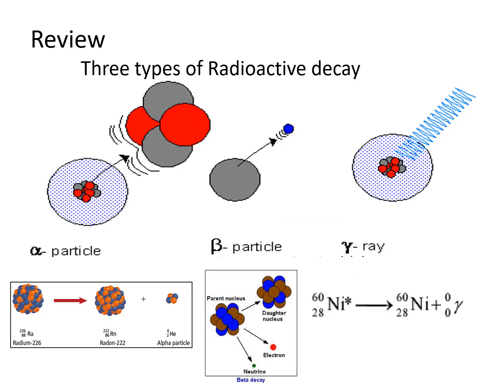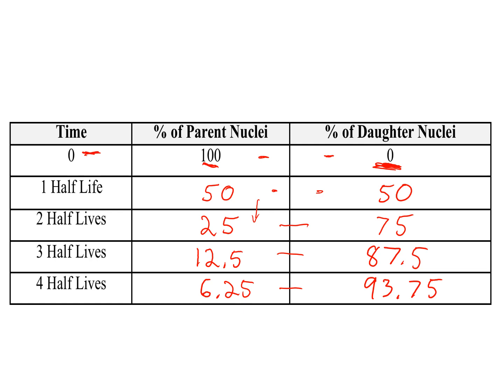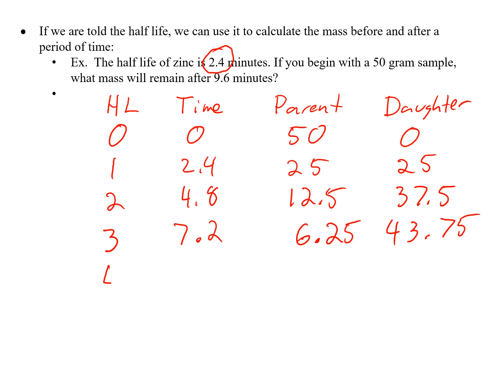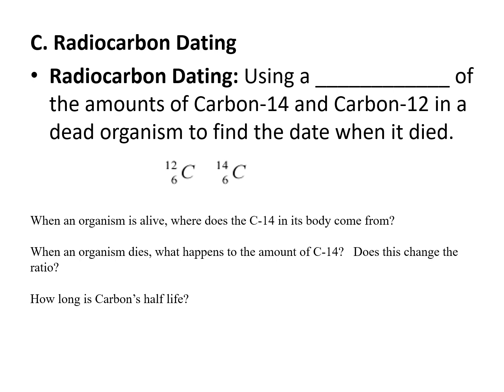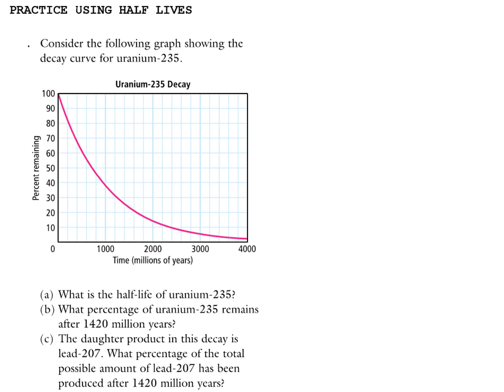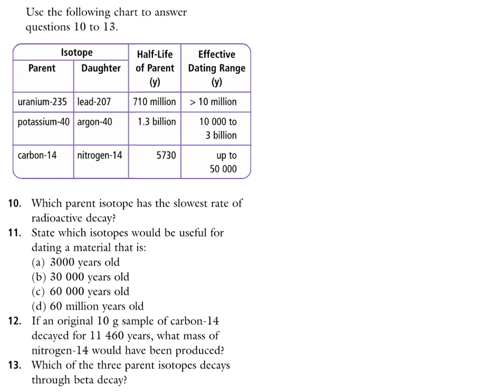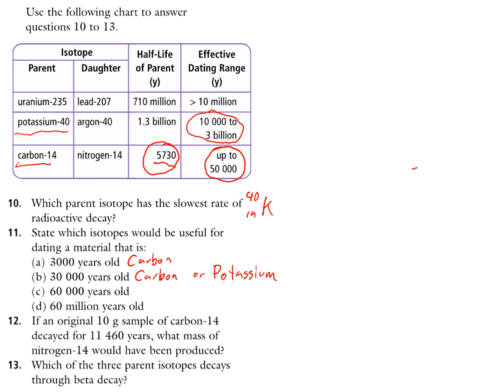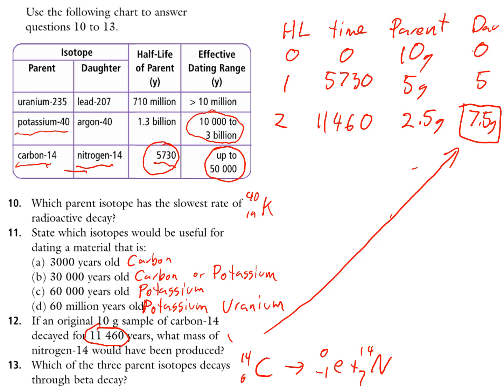Science 10 Half life